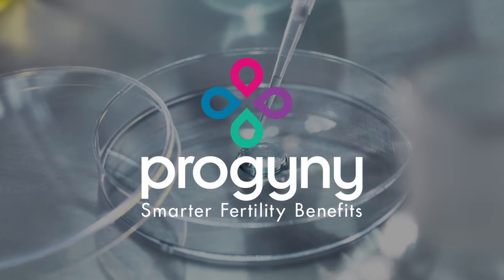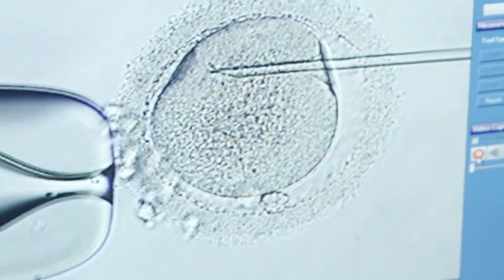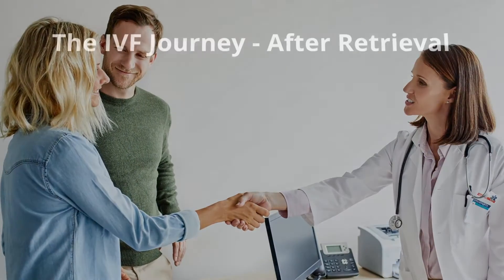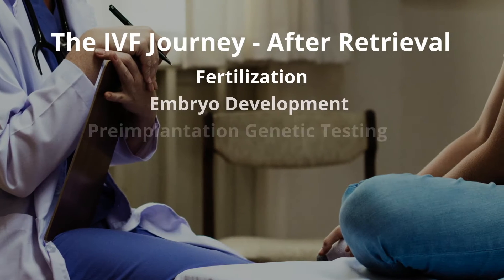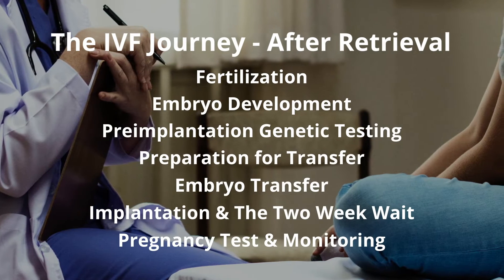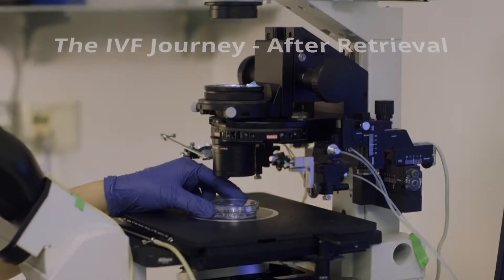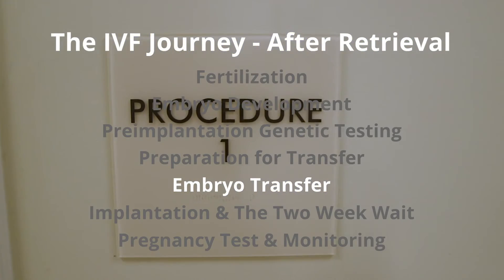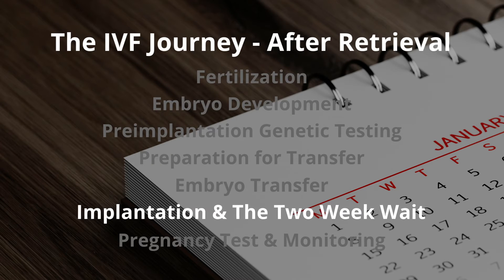IVF Procedure Step by Step - Part 3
What the fertilization and embryo development process is like, the importance of preimplantation genetic testing, an embryo transfer and the two-week wait and monitoring.